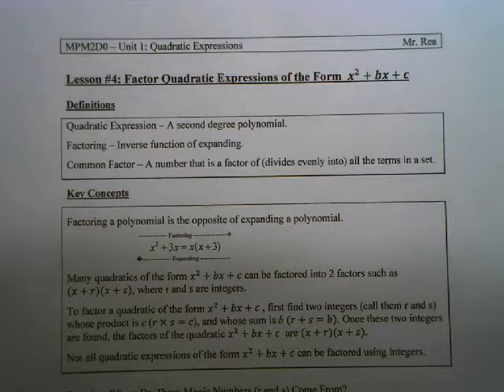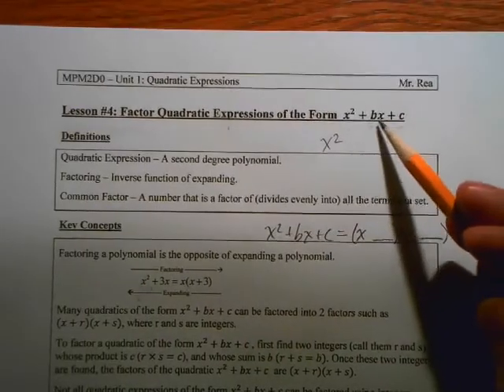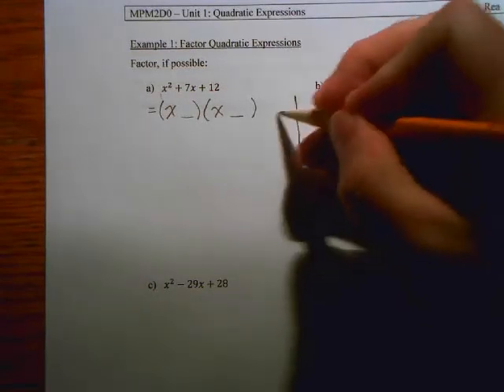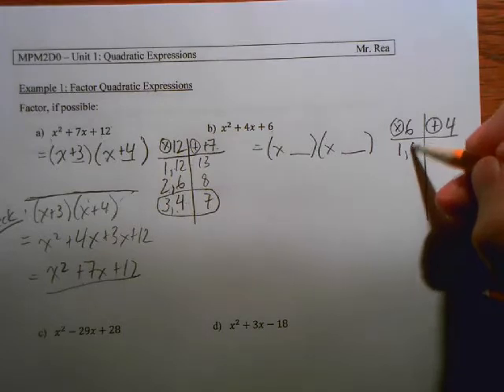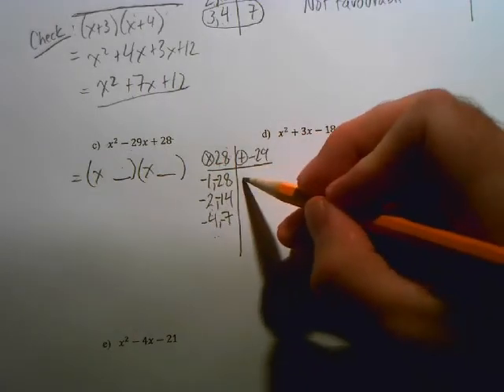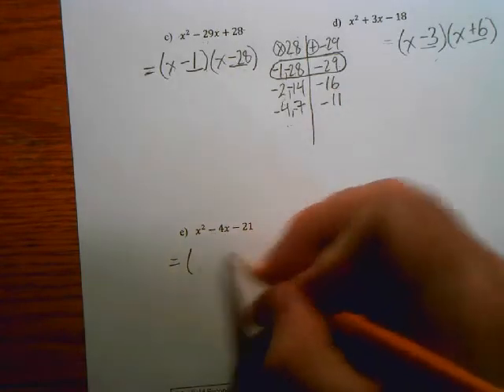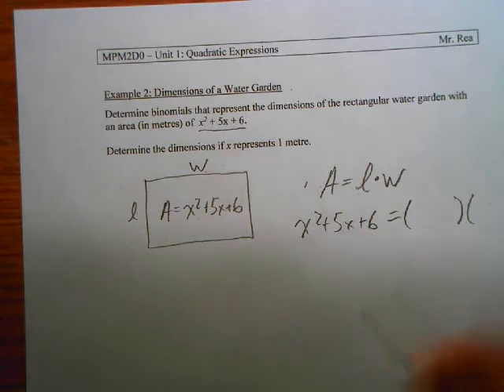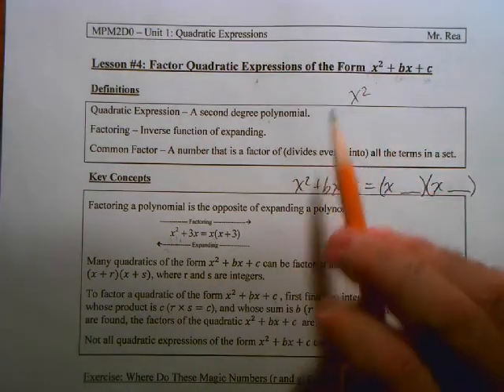Grade 10 Academic Math - Simple Trinomial Factoring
Learn how to factor a simple trinomial (quadratic ) expression.